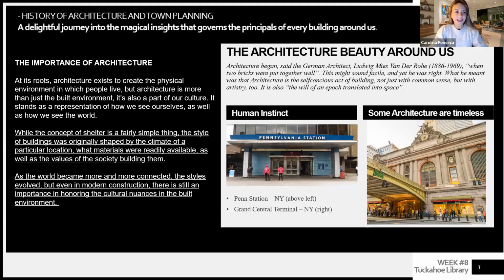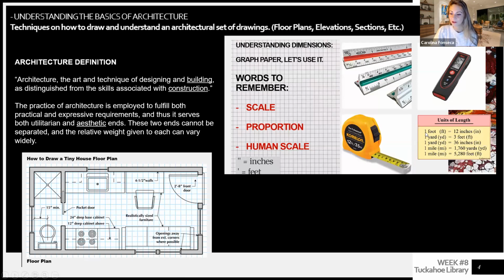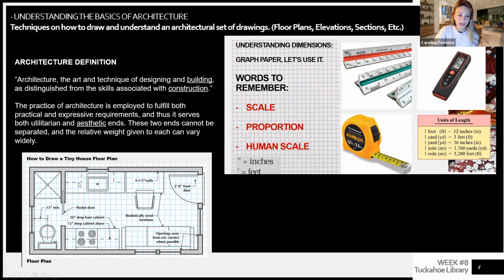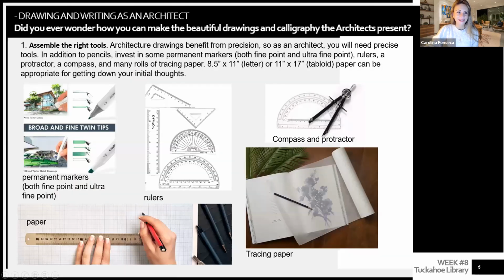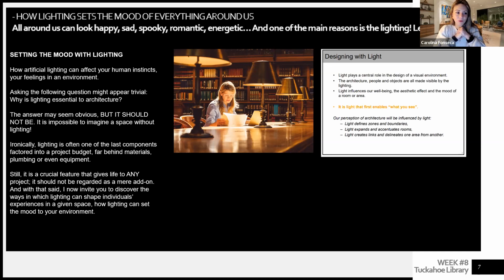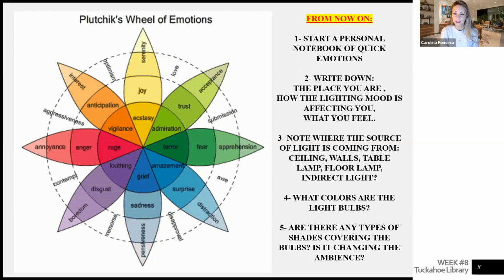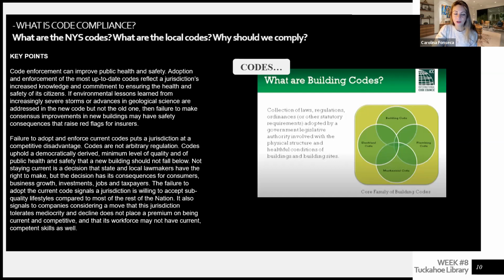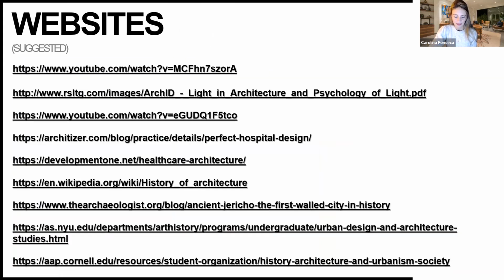Understanding Architecture Series 1/25/2023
Have you ever wanted to understand Architecture and how it works?  In this 8 session online survey program, Carolina Fonseca will guide you through the history of architecture, drawing and writing as an architect, lighting, corporate and retail design, code compliance, residential architecture, and interior design.

Program Dates:  September 7 and 21; October 6 and 26; November 16 and 30; December 21: January 4th and 25th

Carolina Fonseca received her bachelor degree in Architecture and Urban Planning in Brazil. She is an accomplished speaker with national and international experience in a variety of commercial projects. Mrs. Fonseca has more than 20 years of private and public sector experience, serving the Architectural and Urban Planning industries with excellence. Unique professional content is ready to be shared with the students and inspire them in their journeys.

The Westchester County Board of Legislators